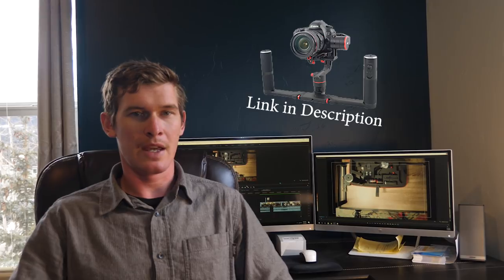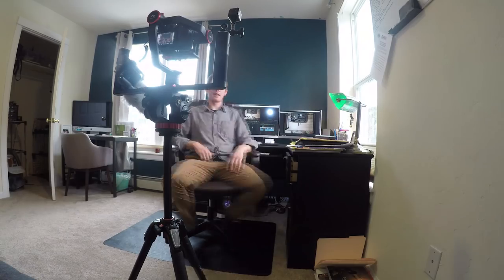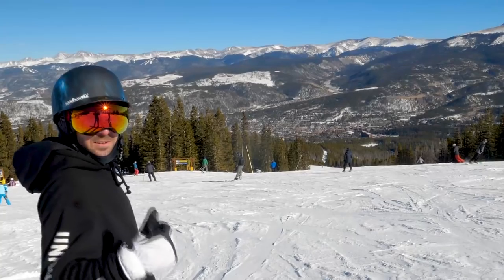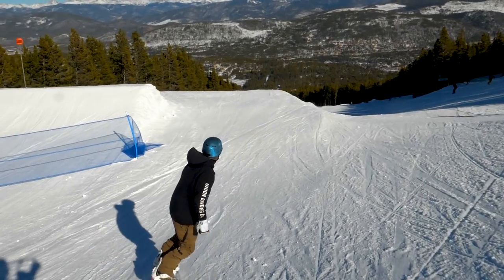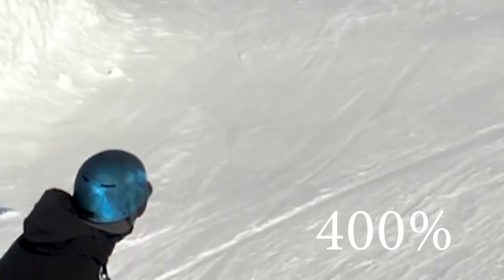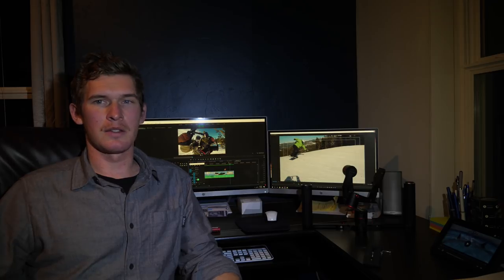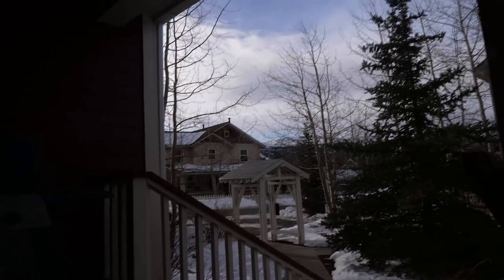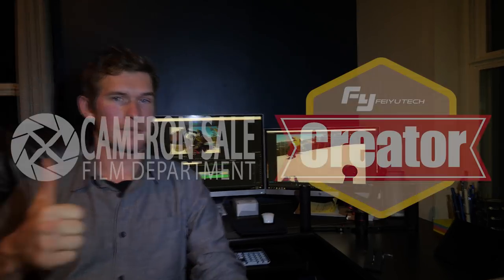Testing the Feiyu Tech A2000 Gimbal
Trying my hand at a Product Review/Test video.

Video produced by CamSaleFilmDept.